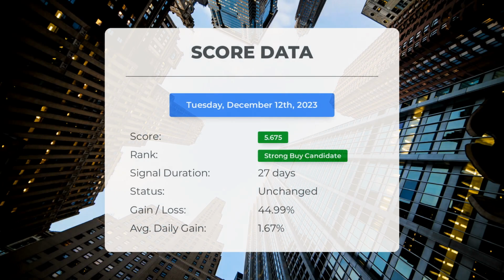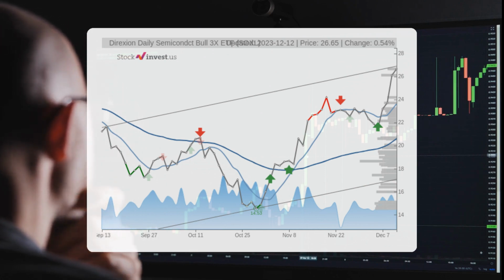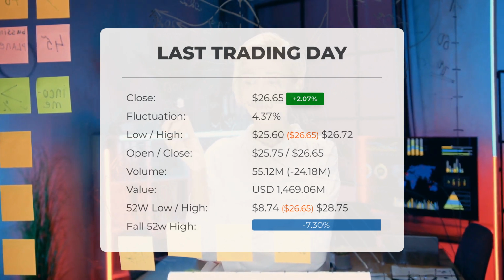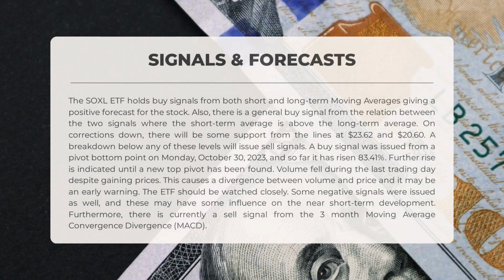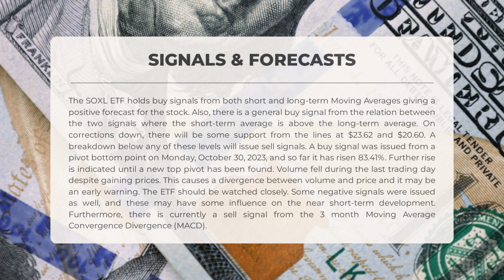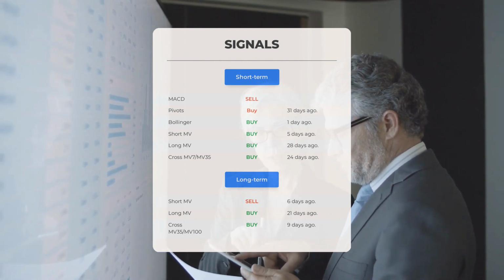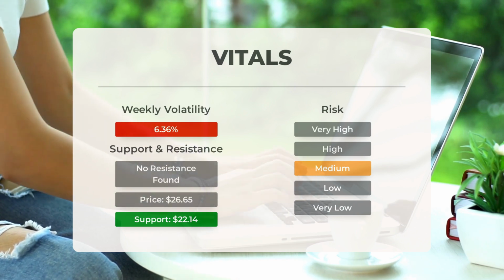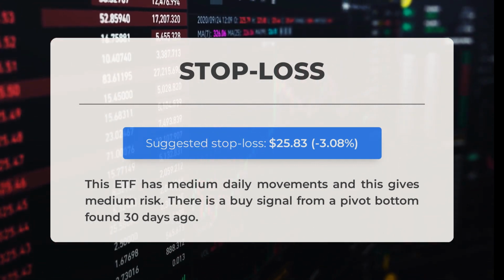SOXL's Game-Changing Move: Exclusive ETF Analysis & Price Forecast for Wed - Time to Buy?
SOXL price prediction was made for Wednesday, December 13, 2023

We go over the SOXL Inc. ETF and give our ETF price prediction (SOXL). Our SOXL ETF price analysis and ETF price forecast on SOXL for Wednesday, December 13, 2023

SOXL ETF Analysis - SOXL ETF Price Prediction for Wednesday, December 13, 2023